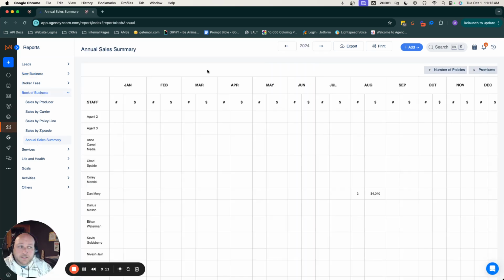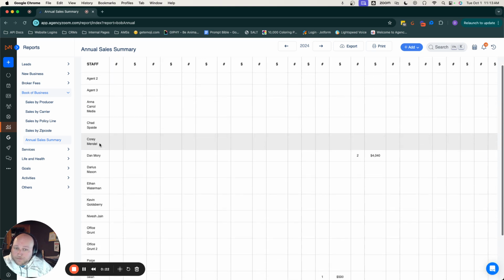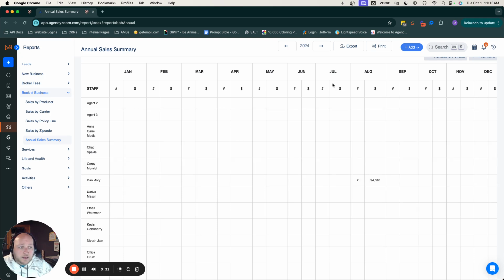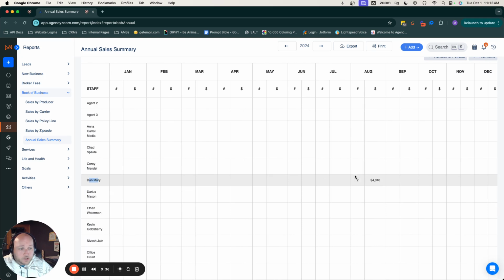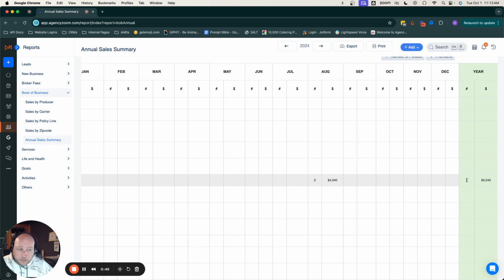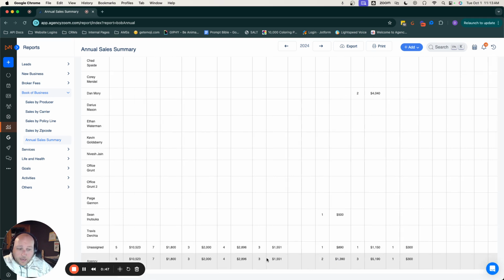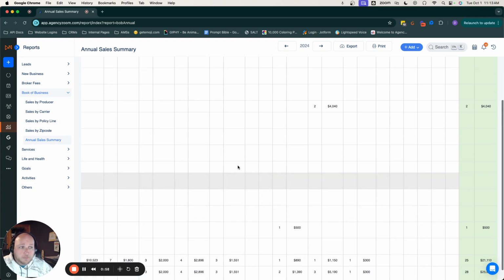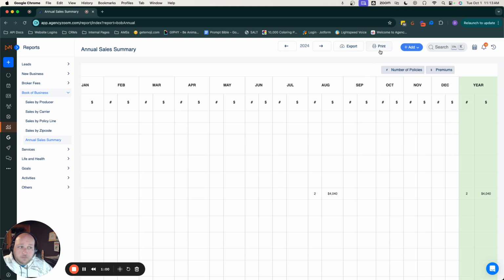Maximizing Your AgencyZoom Reporting – Annual Sales Insights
Want to make the most of your AgencyZoom Annual Sales Summary Report? In this video, we break down how to interpret the report, its strengths and weaknesses, and how to use it for year-end planning. While this report may not be the cleanest, it provides valuable insights into your agency’s total policies and premium performance. Watch as we explore how to export, manipulate, and apply this data for a better understanding of your team’s sales progress.

🔹 Key Features of the Annual Sales Summary
🔹 How to Use This Report for Goal Setting
🔹 Alternative Reports That Might Work Better